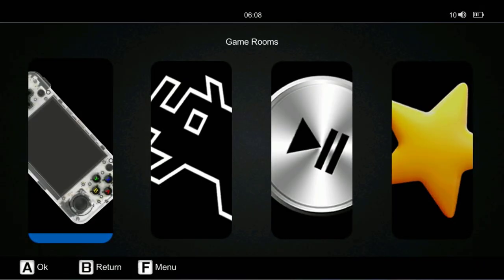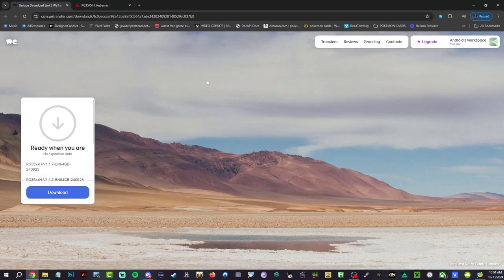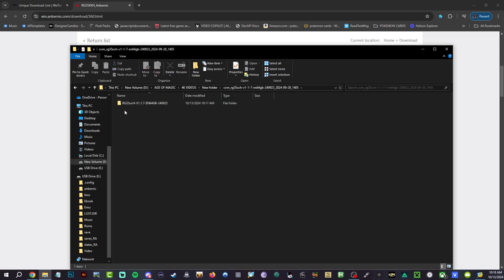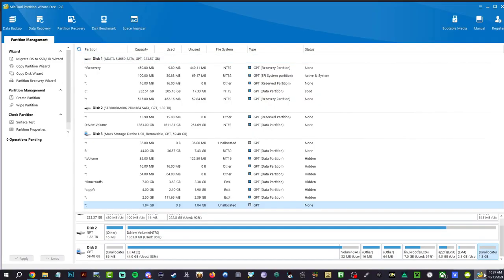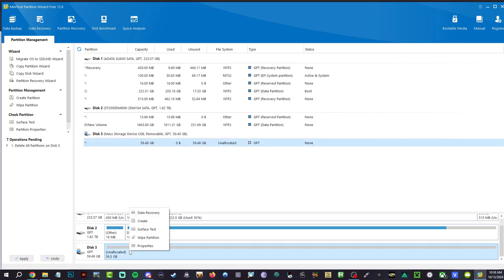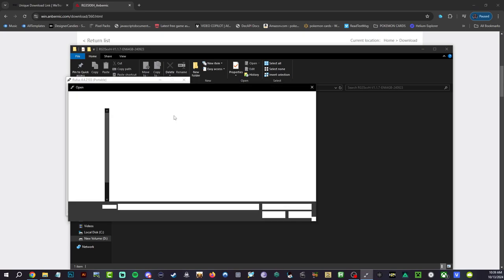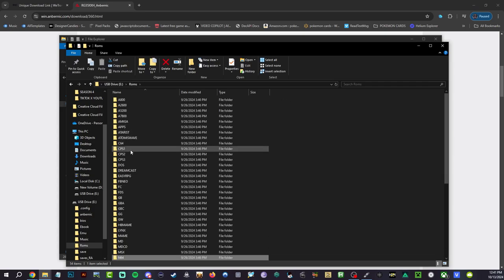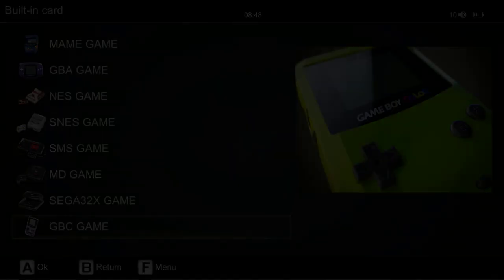HOW TO INSTALL FIRMWARE UPDATE 1.1.7 RG35XX H 64GB VERSION DOWNLOAD - OCT 2024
how to install firmware update for rg35xxh 1.1.7 64gb October 2024

ALSO I MADE A DISCORD IF YOU WANT TO JOIN IT

5 IN 1 SD CARD READER

AMAZON AFF. LINKS:
RG35XX Handheld Console 2024
Smart Pro
SanDisk 64GB with Adapter
MicroSD Card Readers